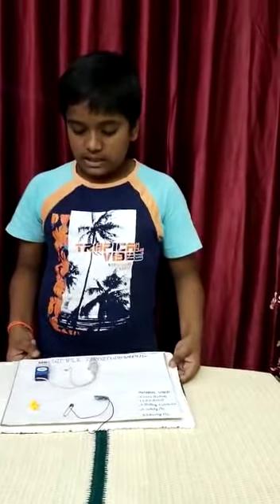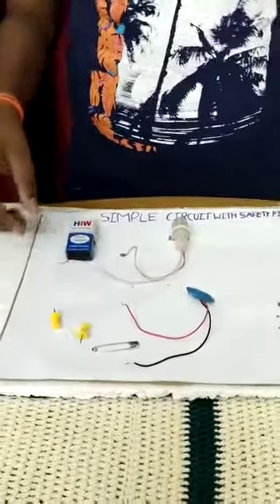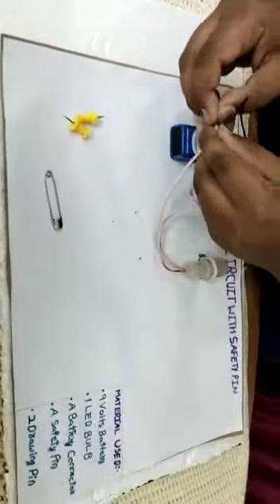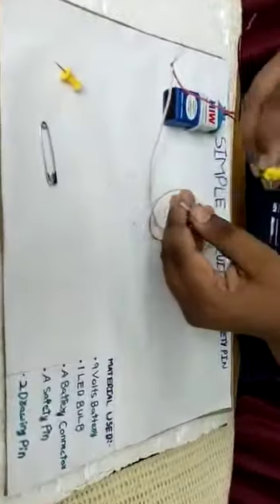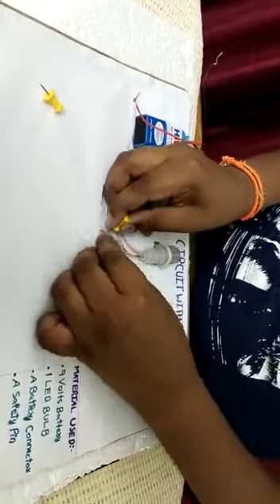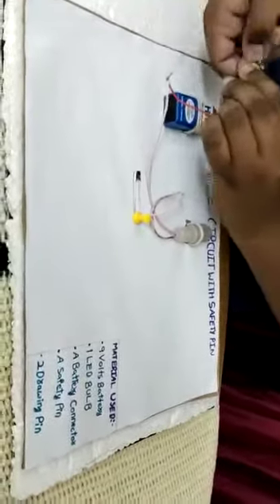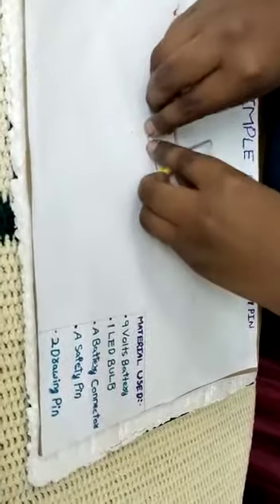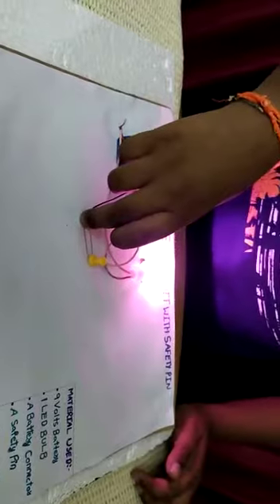Simple circuit with safety pin